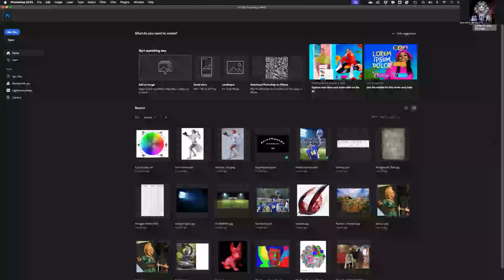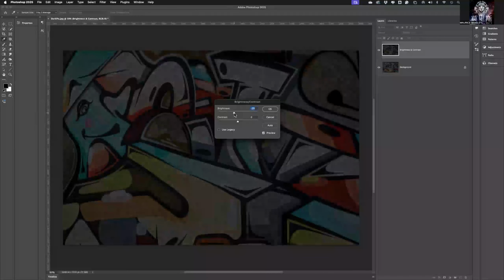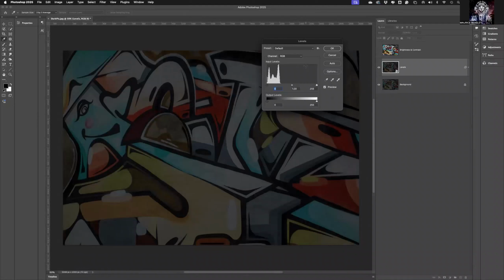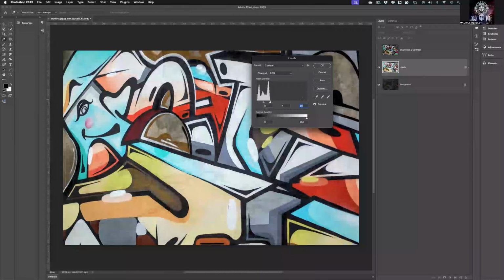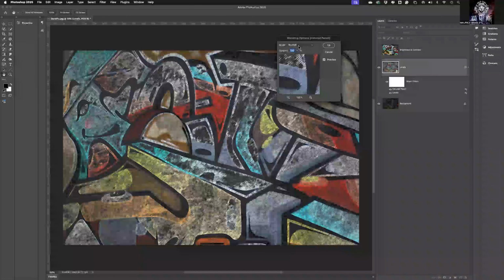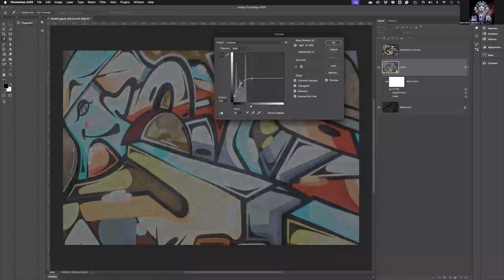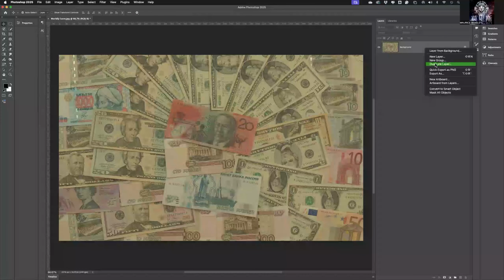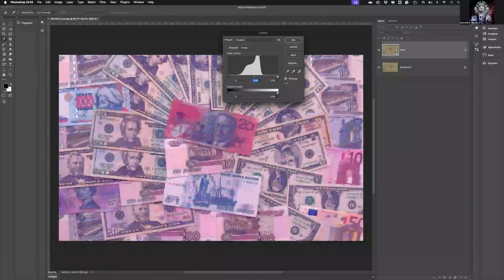DMPT 1010: Advanced Color Correction Tools and Techniques | Lecture 08, Part 2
Learn to use advanced color correction tools for professional results. This video demonstrates level adjustments for a proper tonal foundation, covers curve adjustments for precise contrast control, explains Color Balance for neutralizing color casts, shows Selective Color for fine-tuning specific colors, and covers Camera Raw color correction capabilities and the Channel Mixer for advanced color control.